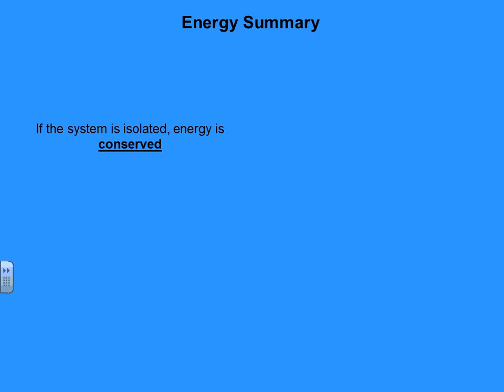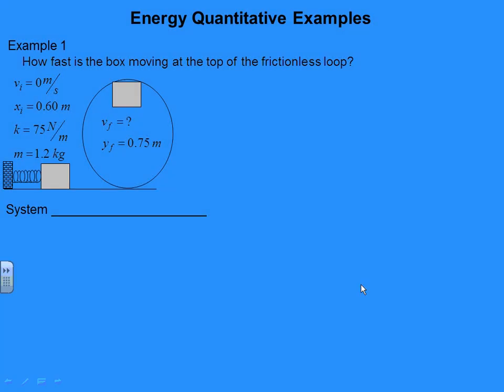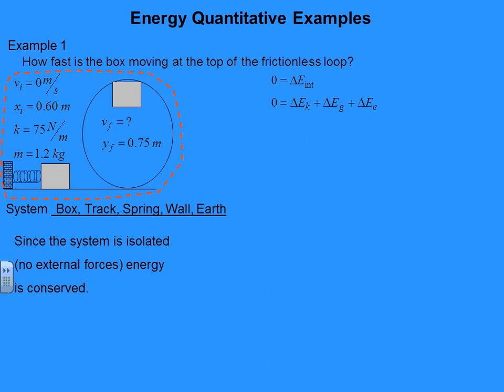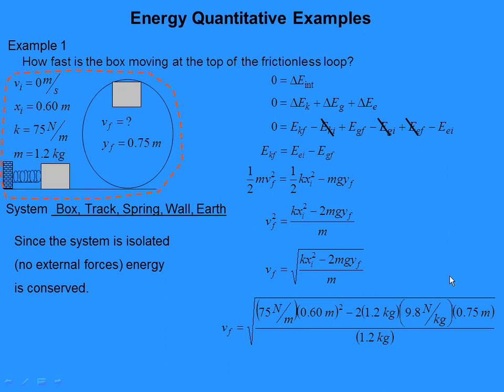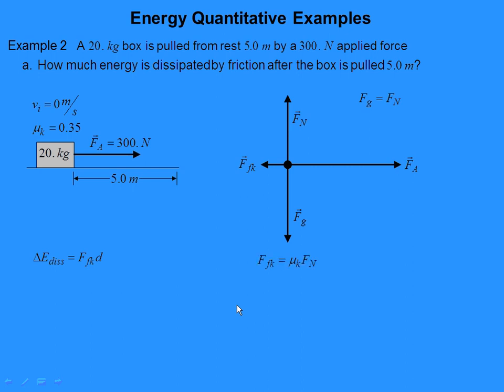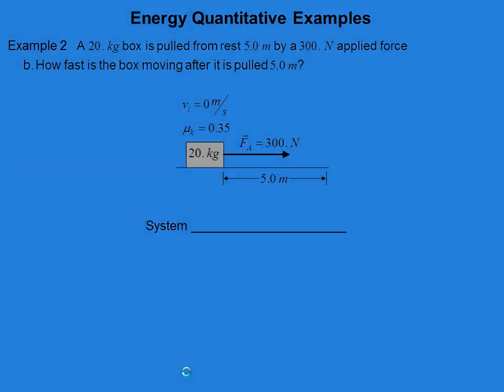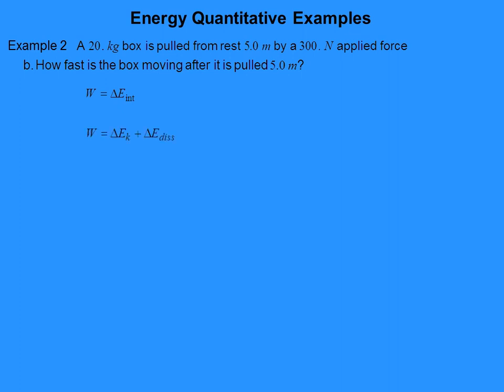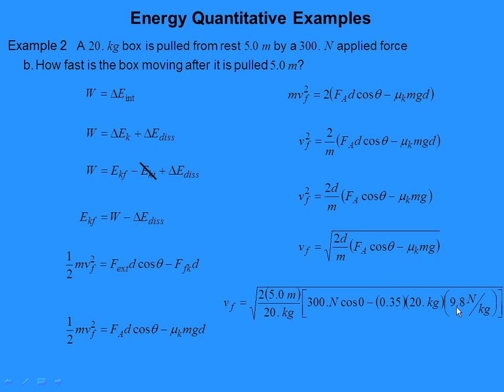Quantitative Energy Examples